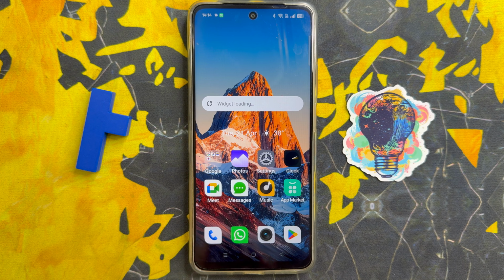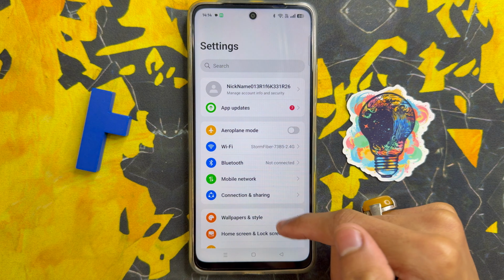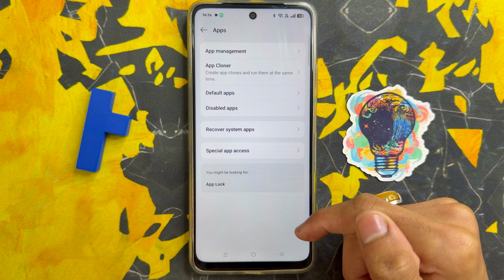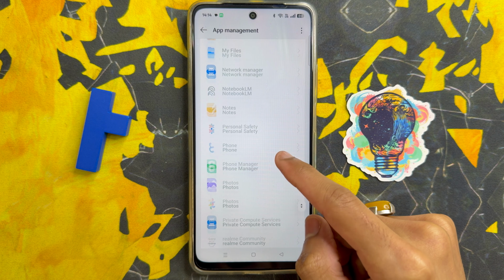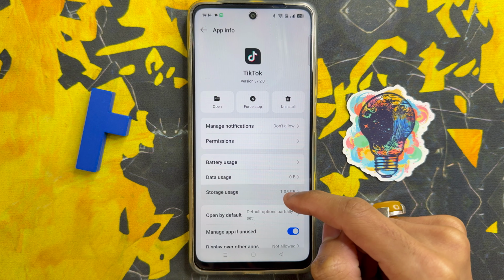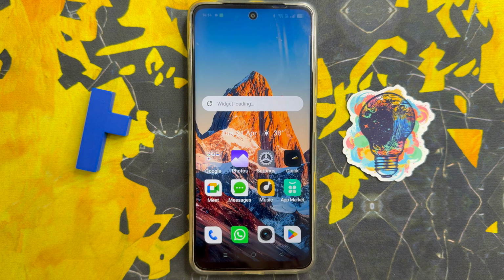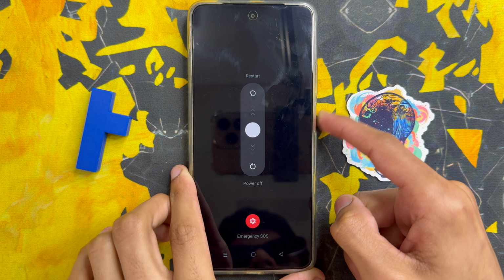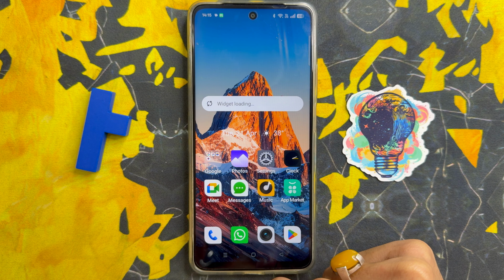How to Fix TikTok Not Working on Realme Mobile | TikTok Crashing, Not Opening & App Errors Fixed